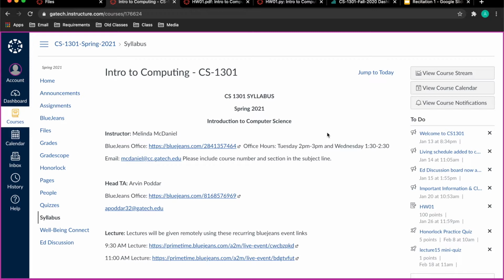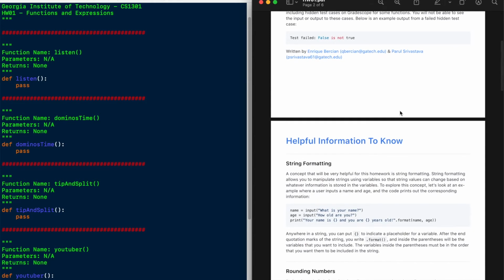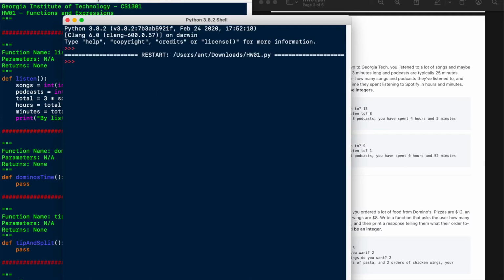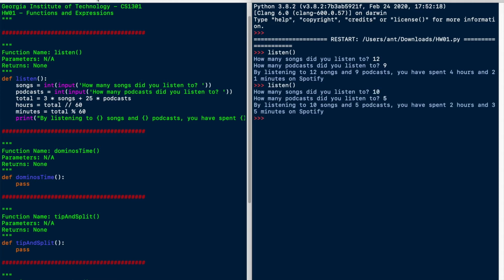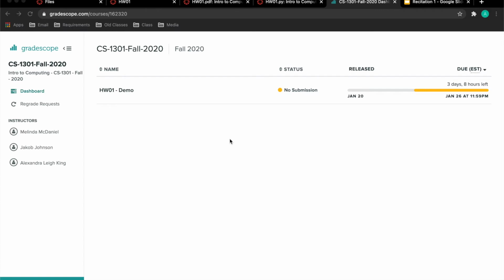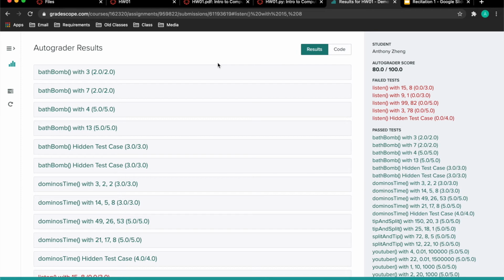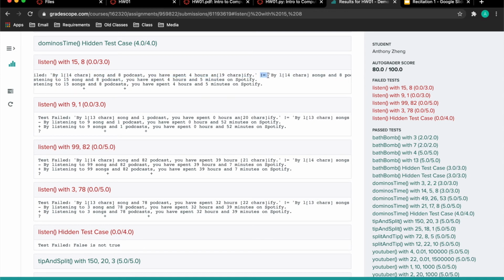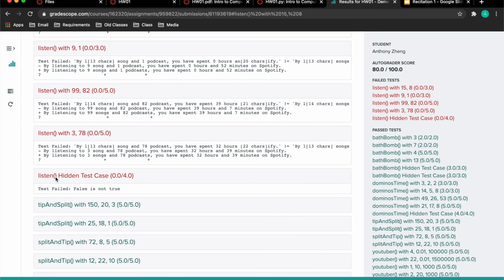How to Write, Run, and Submit Homework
Intro 0:00
Testing your Homework: 1:28
Gradescope 2:34
Reading Gradescope Output 4:15